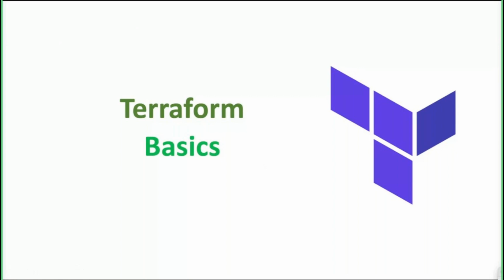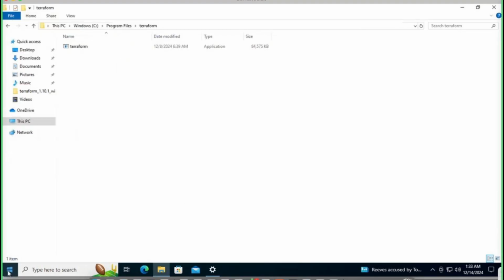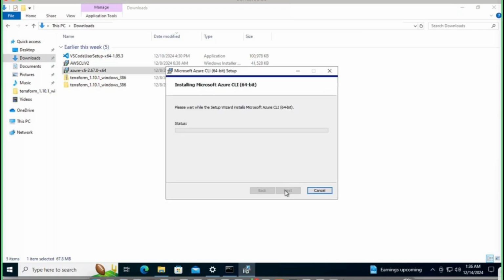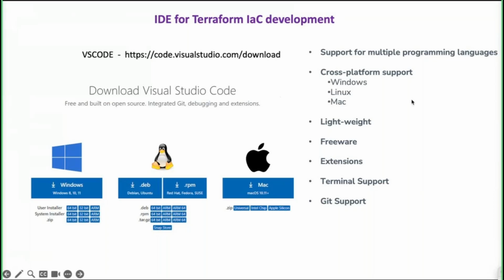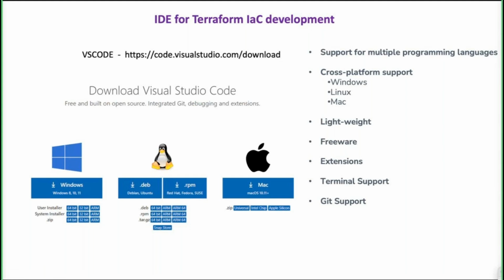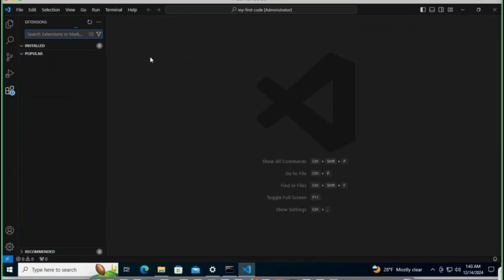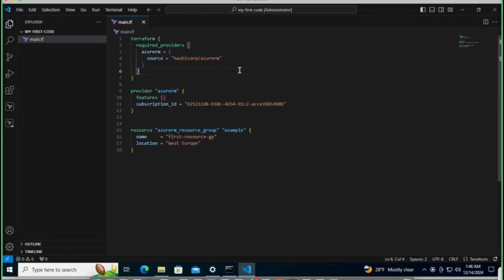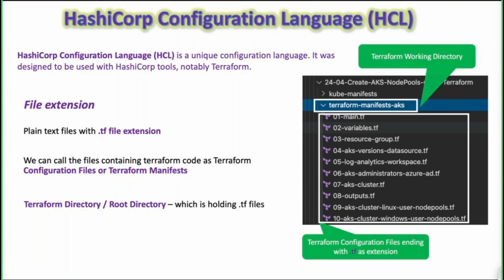TERRAFORM WITH AZURE DEVOPS in ENGLISH - DAY 2 PART 1